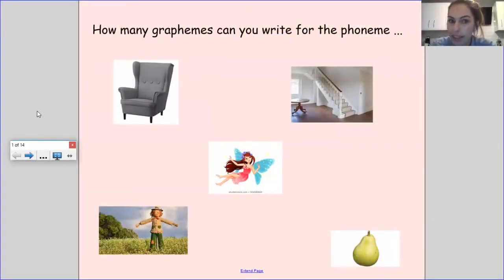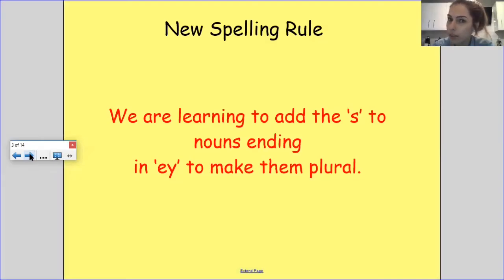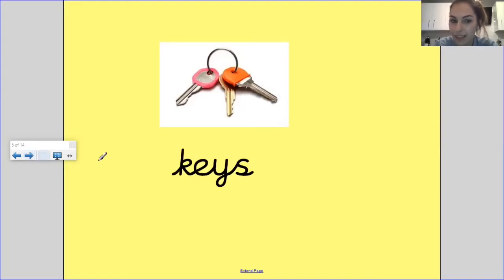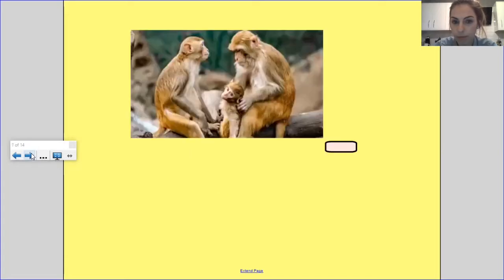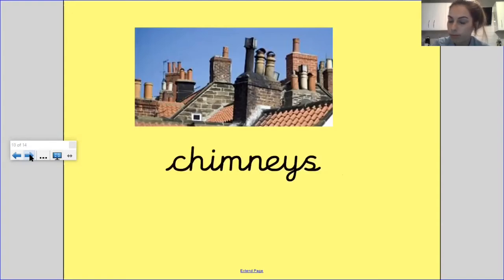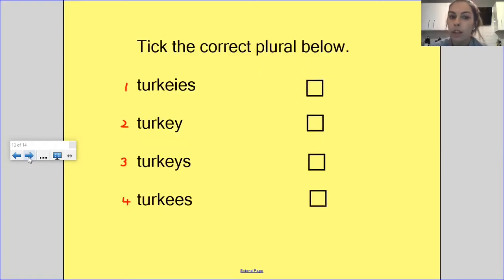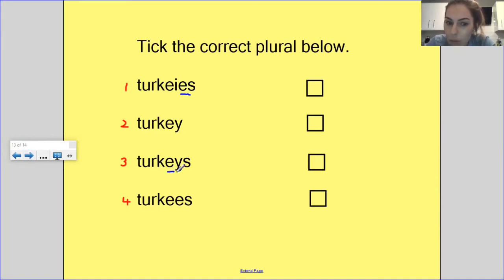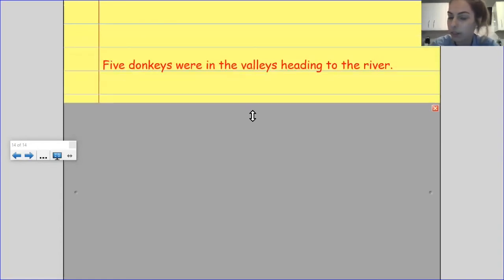Year 2 Phonics Adding es to ey Plurals